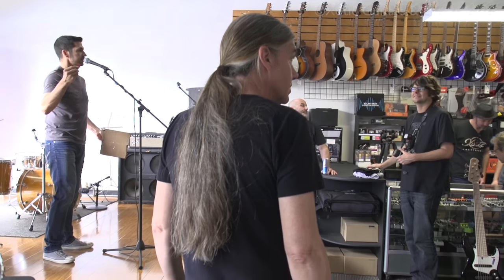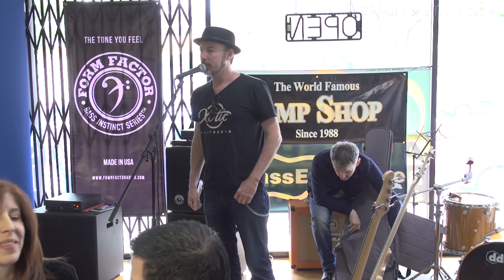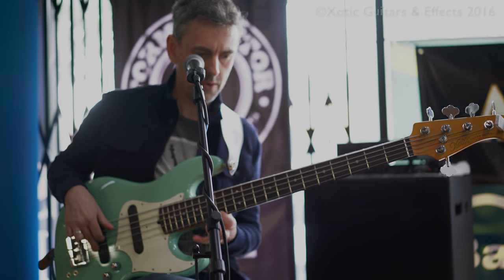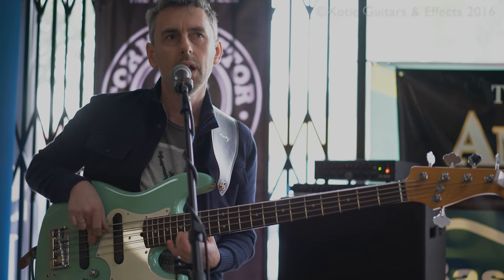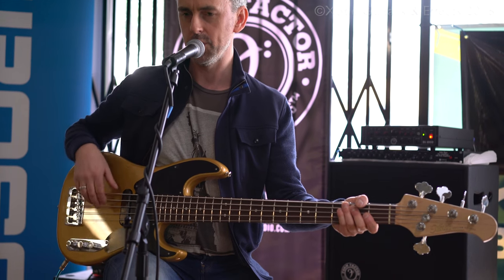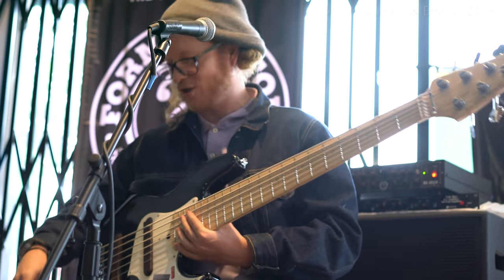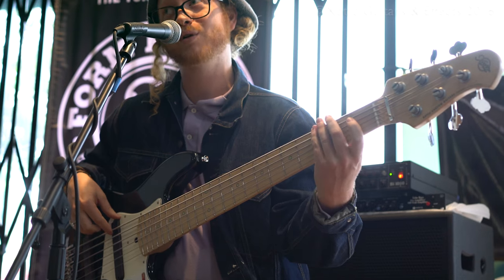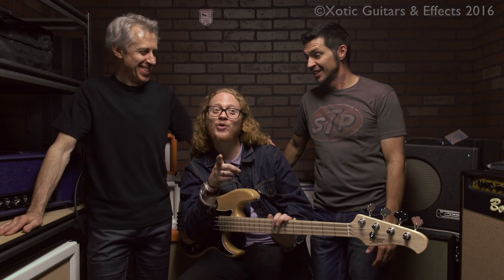Bass Hang at Amp Shop/Bassexchange in NoHo, California with Xotic USA